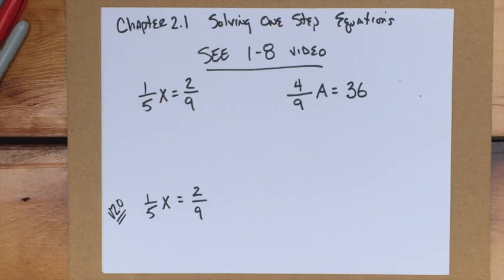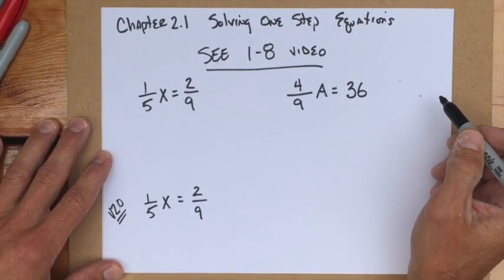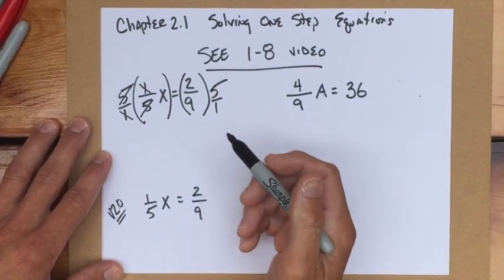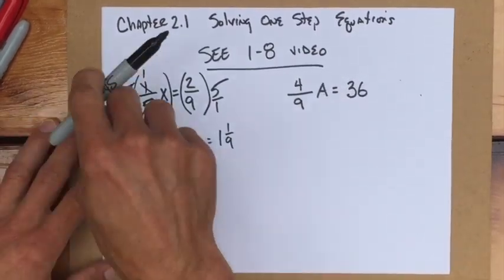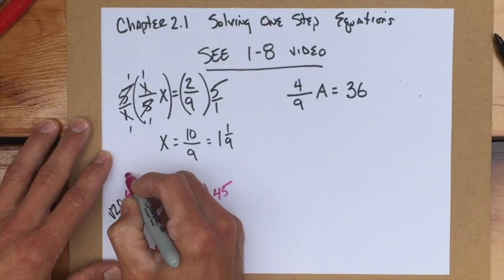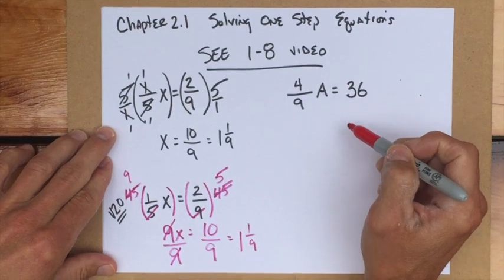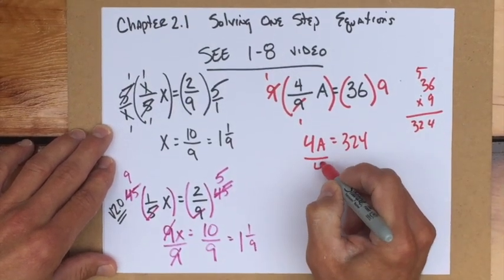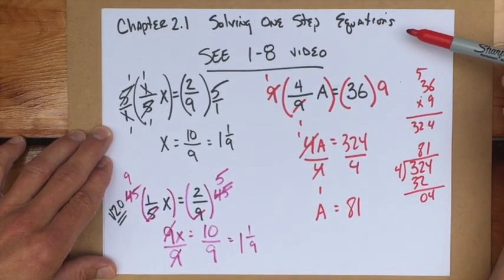Algebra 1: 2-1 solving one step equations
This video is about Algebra 1: 2-1 solving one step equations